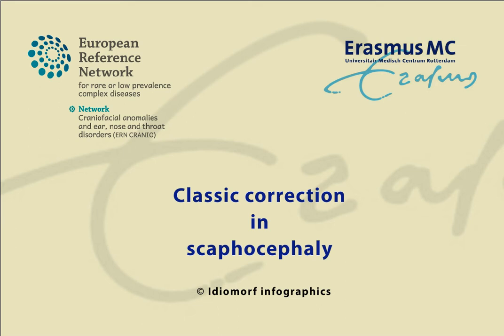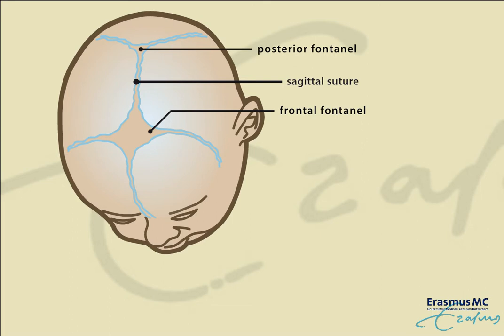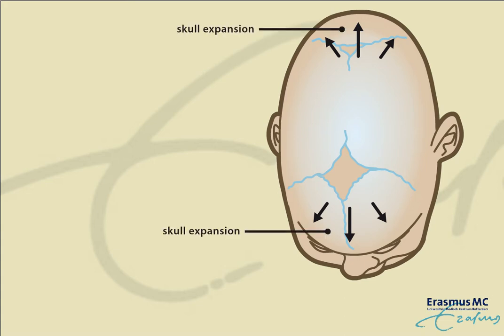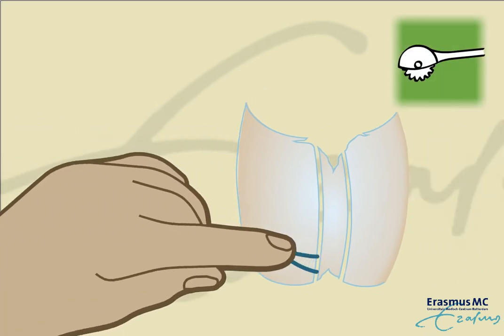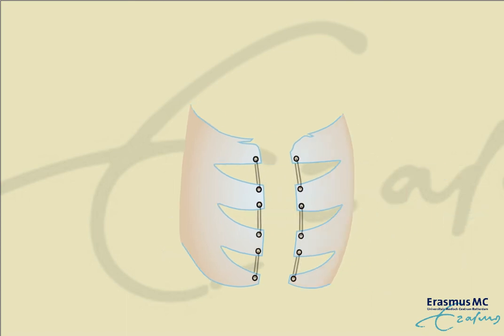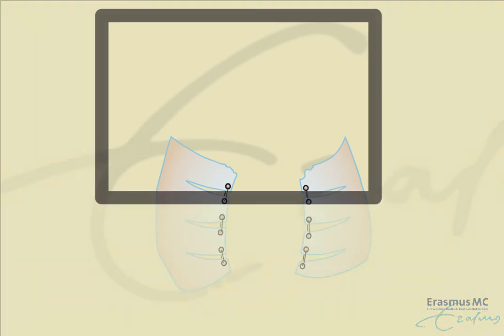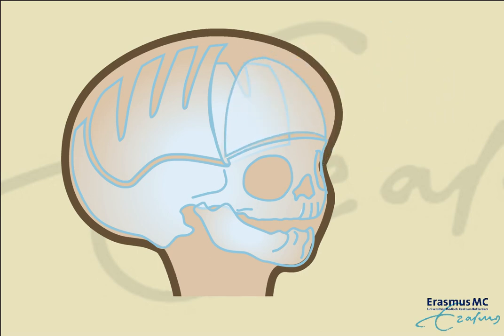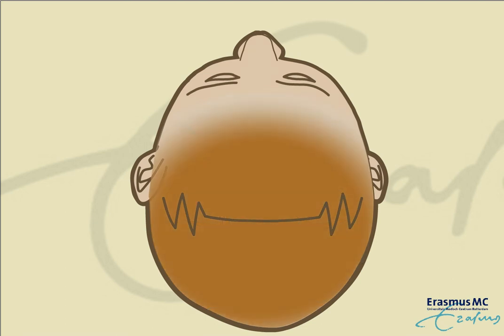Classic correction in Scaphocephaly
Animation video [In English] on Classic correction in Scaphocephaly

Erasmus University Medical Center, Rotterdam | ERN CRANIO

Do you want to tell us about your experience of watching this animation? Provide your feedback anonymously via this survey

This video is also available in Dutch on our ERN CRANIO YouTube channel.